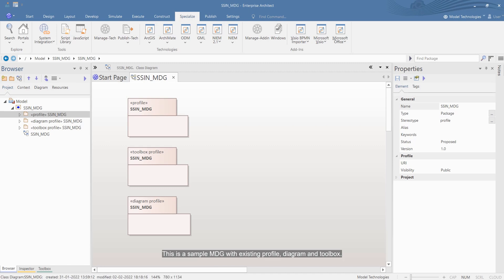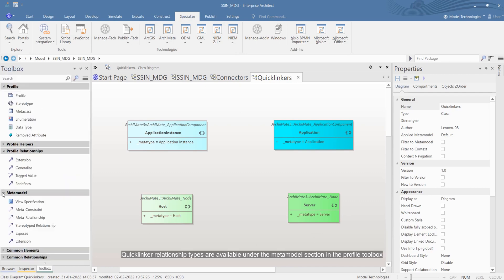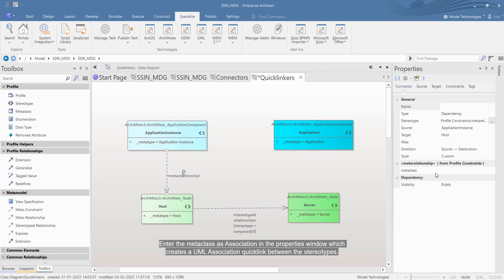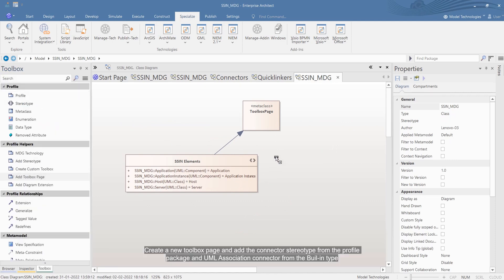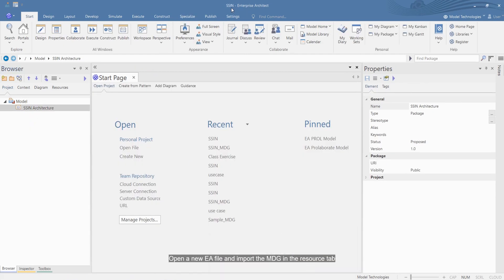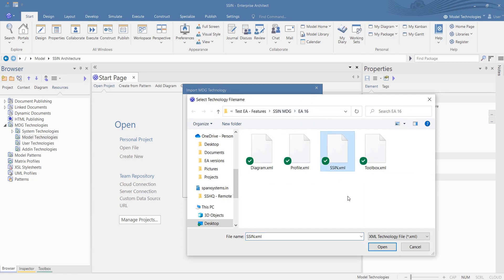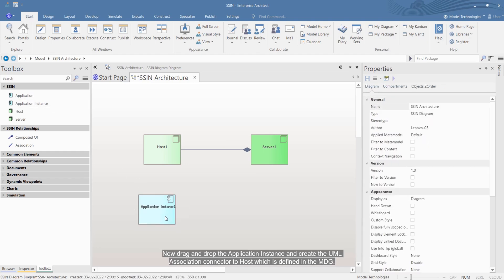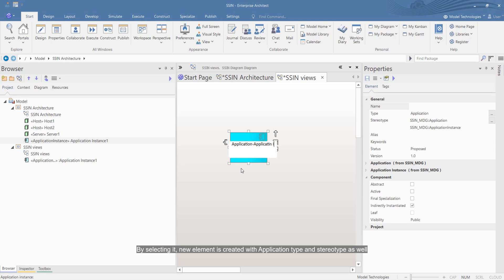MDG Quicklinkers in Sparx Enterprise Architect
QuickLinks is a popular and helpful capability for developing domain-specific MDG technologies. Each rule has its own set of characteristics, such as specified connectors between stereotypes, filtering in classifiers, defining stereotyped Relationship between stereotypes, and so on